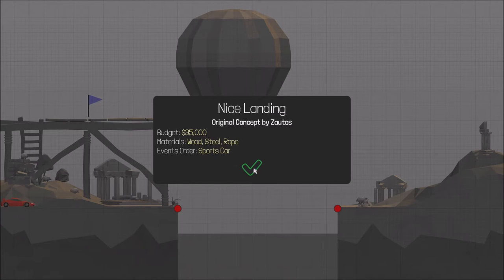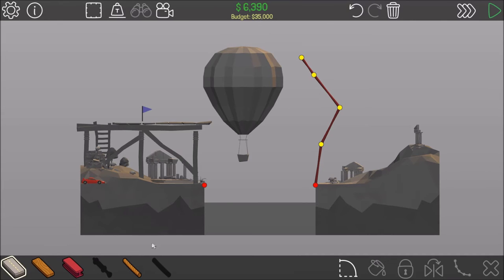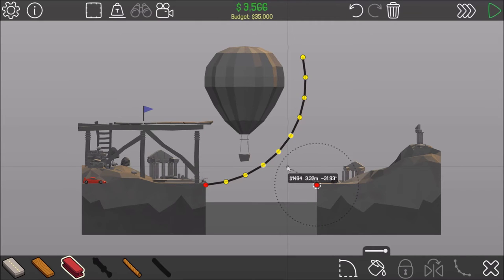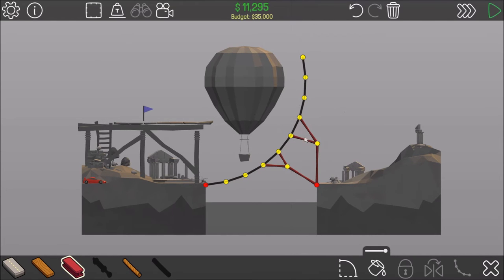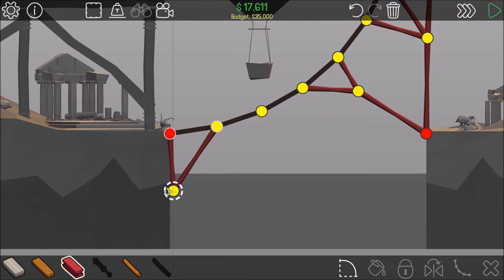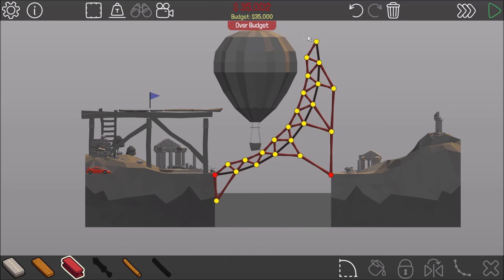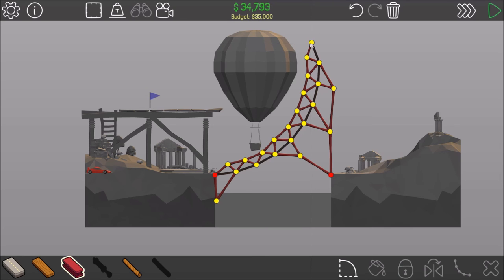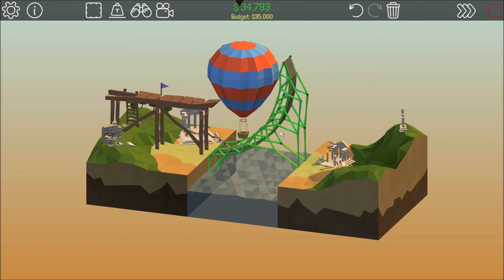Poly Bridge Ancient Ruins 4-3 Nice Landing #2